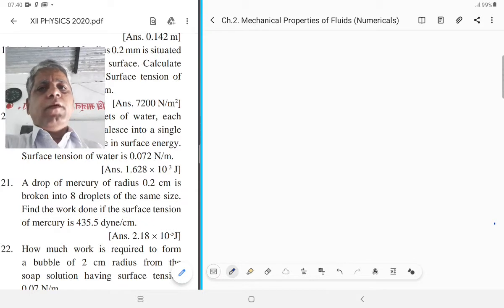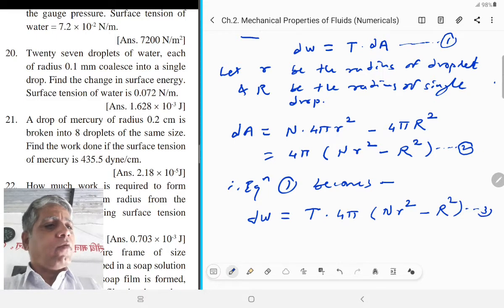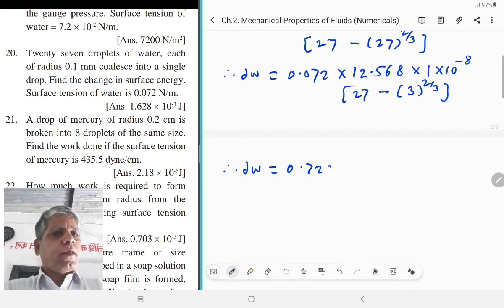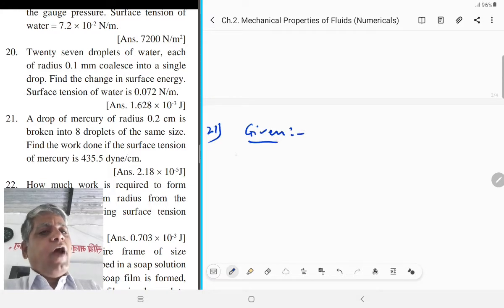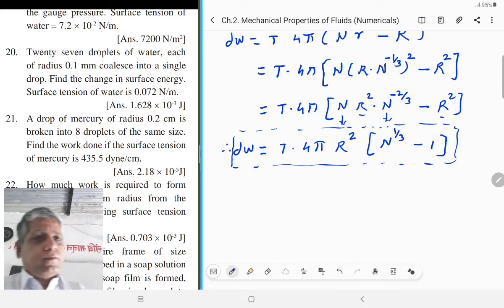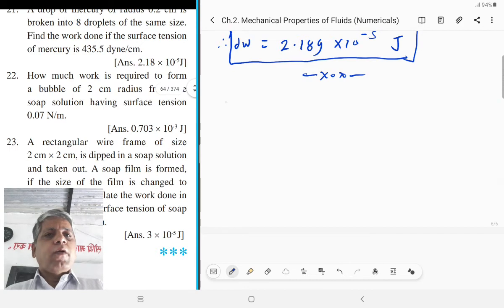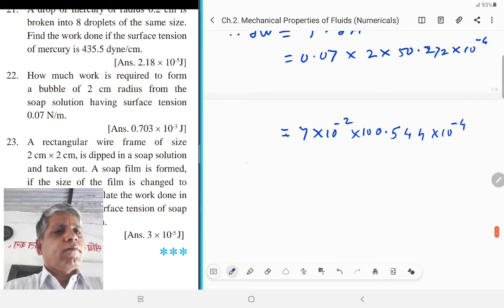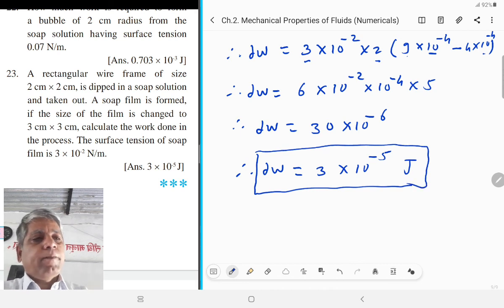XII PHY CH.2. Mechanical Properties of Fluids (Numericals 20 to 23) R. D. PATIL